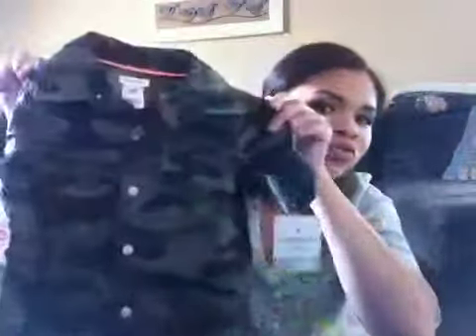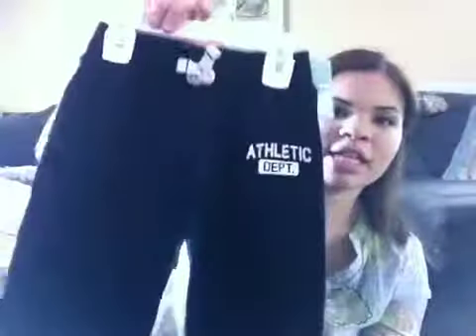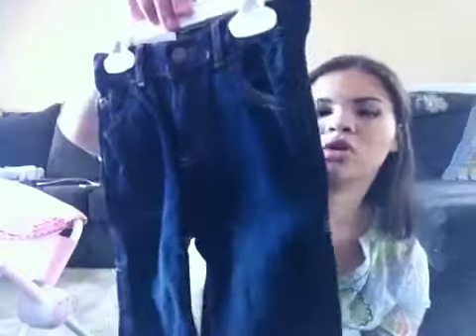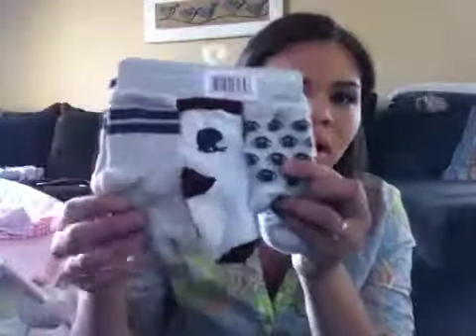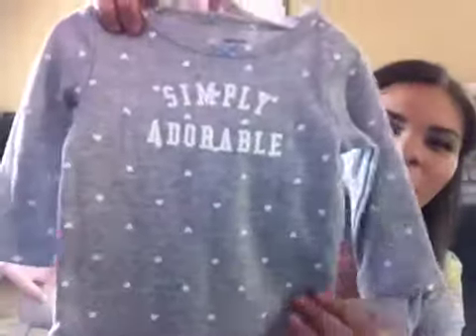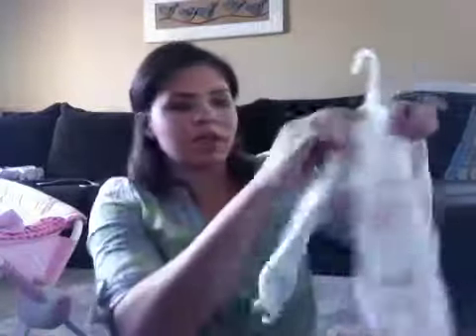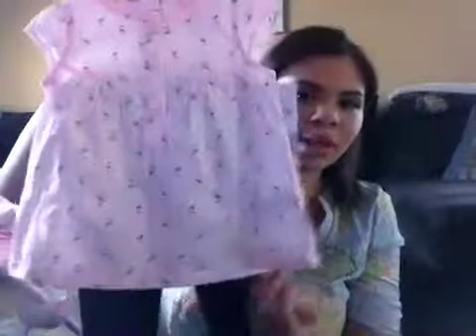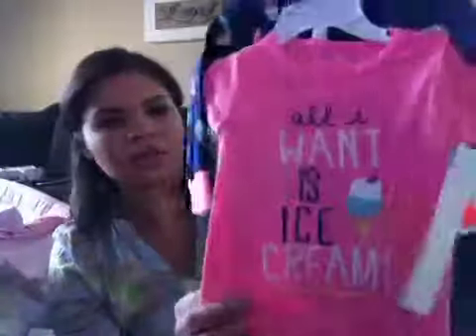Carter's Clothing Haul!!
Eeek! Couldn't resist a good sale! Enjoy!